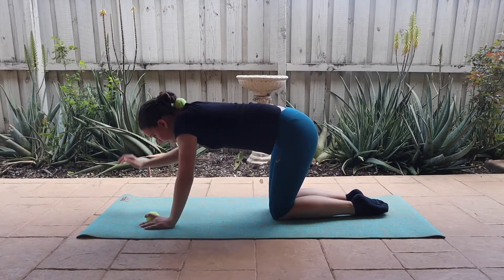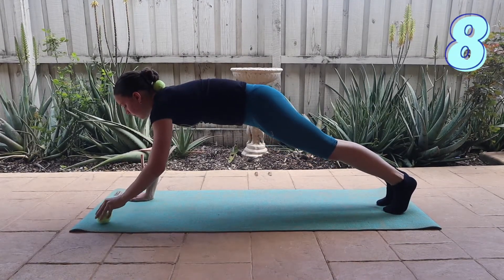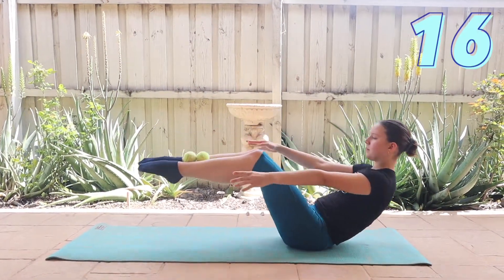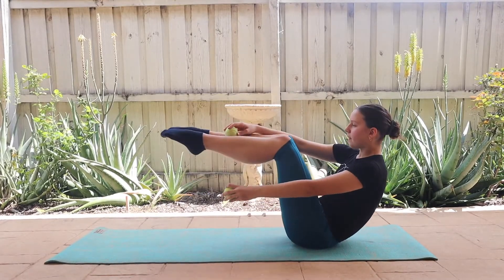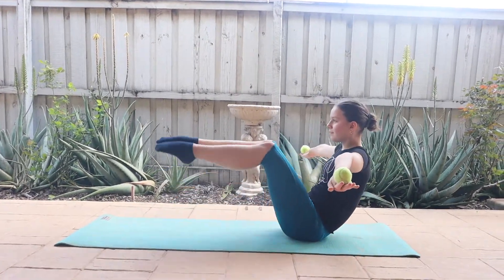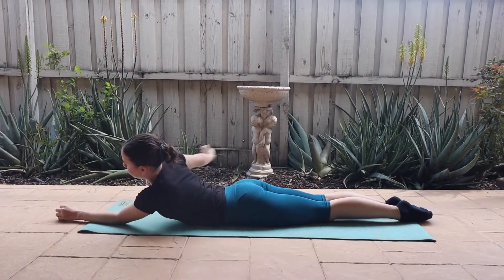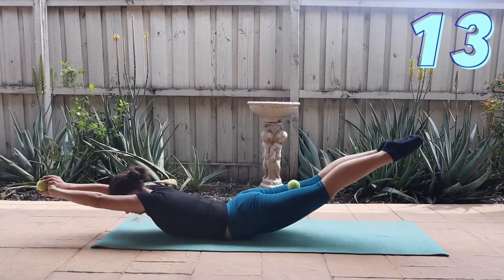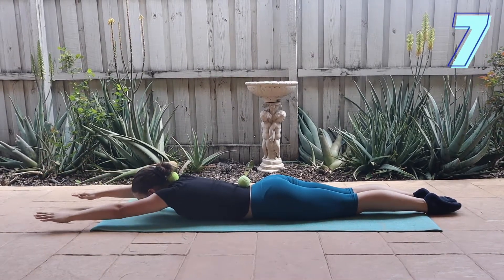Tennis Ball Conditioning Routine | Rhythmic Gymnastics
In this video I will be showing you a conditioning routine you can do with tennis balls. Hope you enjoy!